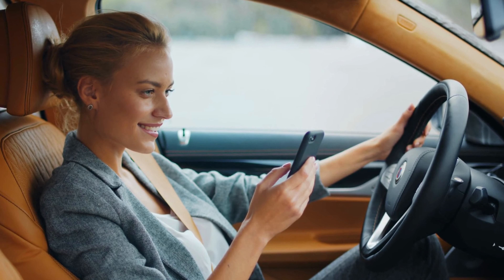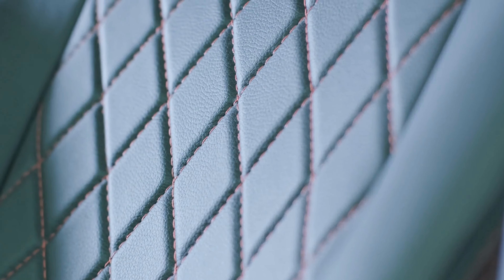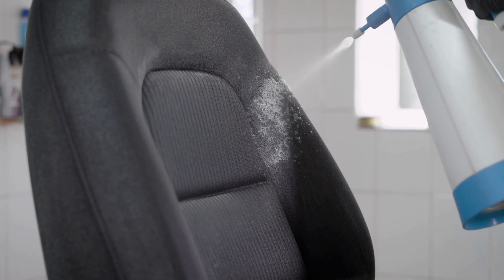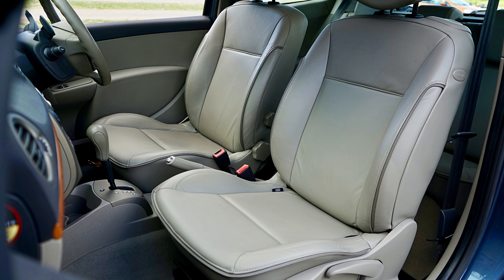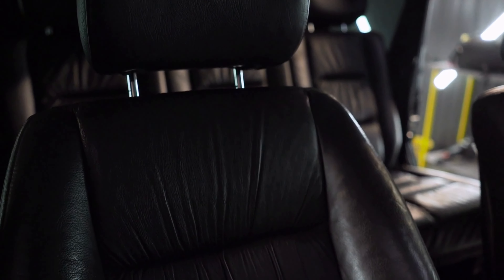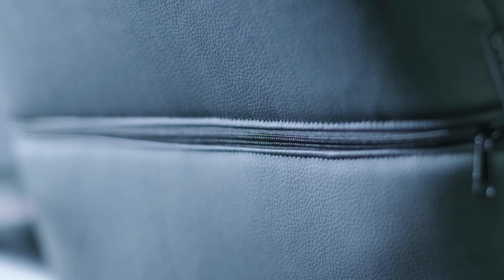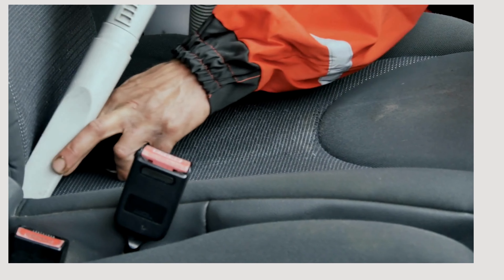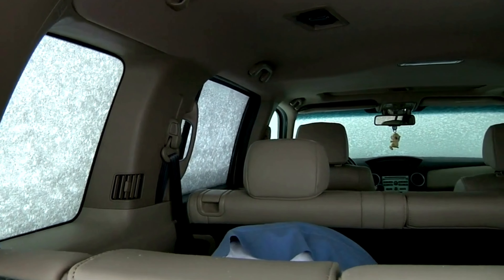Top 5 Best Seat Covers for Subaru Forester in 2025 | Subaru Car Seat Covers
☑️Best Seat Covers for Subaru Forester:  (Our Top Picks)☑️

Introducing the Ultimate Seat Covers for Subaru Forester: Elevate your driving experience with the best seat covers designed specifically for your Subaru Forester. These seat covers are not just an accessory; they are a game-changer.

Crafted with precision and utmost attention to detail, these seat covers offer unparalleled protection for your vehicle's interior while enhancing its aesthetics. Engineered with high-quality, durable materials, they are built to withstand the wear and tear of daily use and maintain their pristine look for years to come.

Featuring a custom-fit design, installation is a breeze, ensuring a snug and secure fit without any frustrating slipping or sliding. You'll love the way these seat covers enhance the comfort of your driving experience, thanks to their ergonomic design and premium materials. Say goodbye to discomfort during long drives, and hello to the luxury of a premium driving experience.

But that's not all – these seat covers are also incredibly easy to clean, making maintenance a breeze. Plus, their stylish and sleek design will undoubtedly elevate the interior aesthetics of your Subaru Forester. So, why settle for anything less than the best? Invest in the best seat covers for your Subaru Forester today, and enjoy the ride in ultimate comfort and style.

Experience the difference for yourself – order these top-quality seat covers now and see why they're the ideal choice for your Subaru Forester. Drive in style, drive in comfort, and drive with confidence!